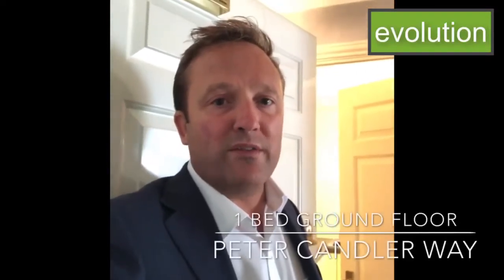ID1356 - Peter Candler Way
There aren't many ground floor apartments like this one! Its a great size and there are 2 parking spaces as well.

Do you want £100 in shopping vouchers?
It really is very easy to get them! We will then contact them, arrange a visit and if the property comes on the market then you get to choose which shop you would like your £100 voucher for! We have given out so many of these this year and recognise that recommendations in business are one of the most common and important ways of securing new clients.
Landlords, don’t forget, if you're not happy with the current level of service that you are receiving and the fees that you are being charged, we will provide the most competitive package in the local market and also arrange the transfer of the tenancy to Evolution absolutely free of charge, AND, we will also give you the £100 voucher for each home!